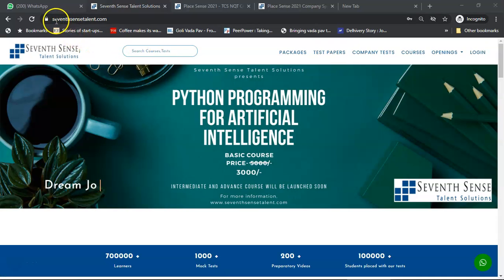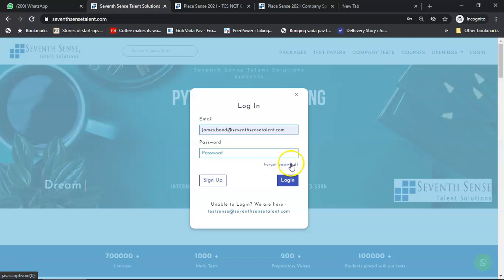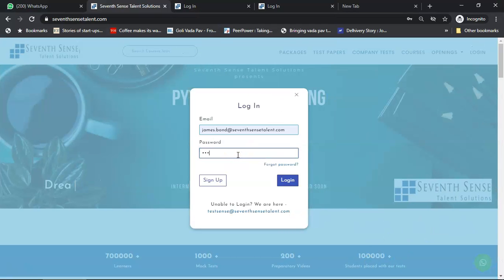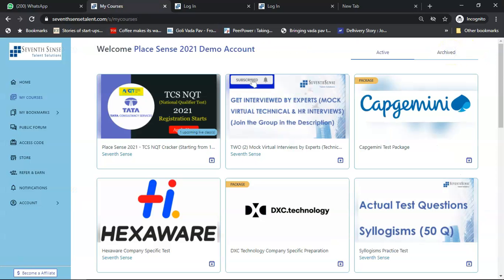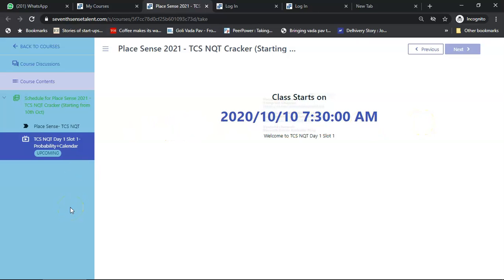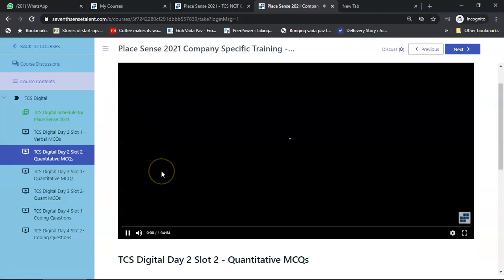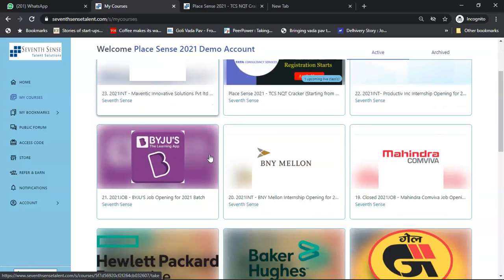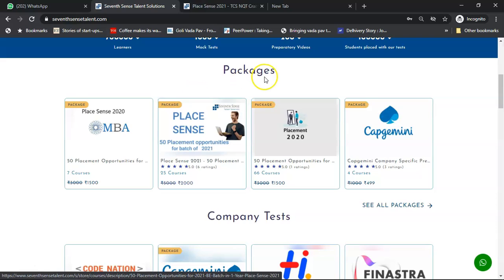Process to Access TCS NQT Crash Course for Registered Students of Place Sense 2021 (from 10th Oct)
If your college has not registered you, please click on this link to register -

Place Sense 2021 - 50 Placement Opportunities to every student.